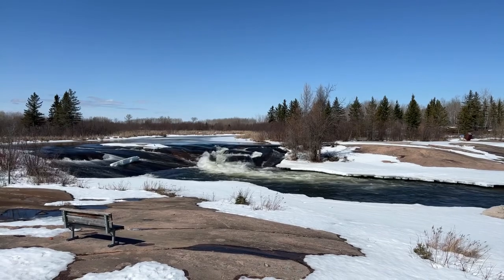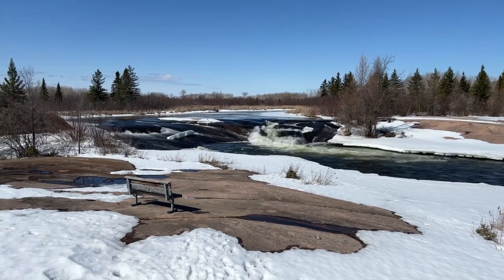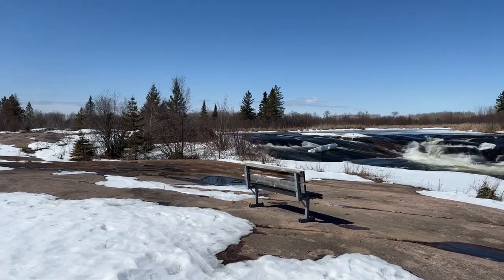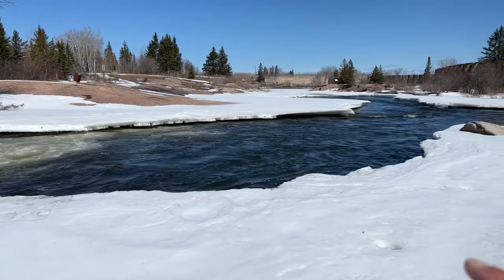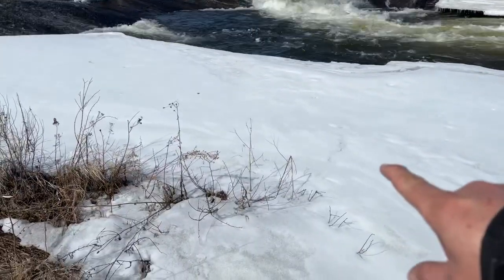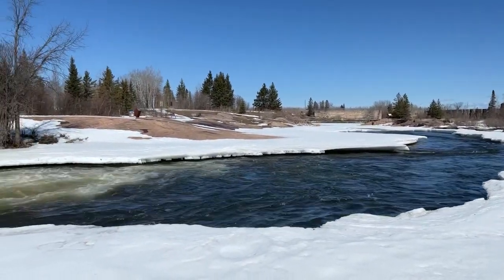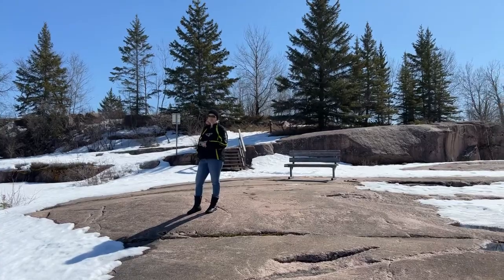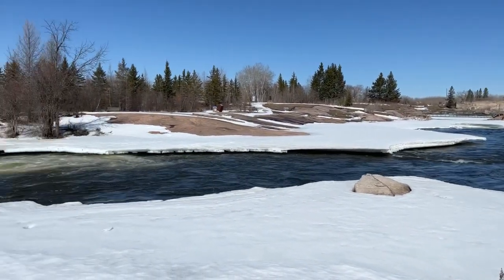The spring water is flowing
From The Nomad Outdoor Adventure & Travel Show across the World.
Become a Member by clicking the Link below and Get Early Access to new Videos Plus without ads and Member's get access to unseen (Exclusive Videos) that I will never release to the Public.
Custom Badge for Members.
Nomad Outdoor Adventure & Travel Show.
Filmmaker and Content Creator Nomad Outdoor Adventure & Travel Show

Timestamps:
0:00​ - Intro

The Nomad Outdoor Adventure & Travel Show by Rudi.
and I live in Manitoba Canada and I Document and make Videos (Vlog) about the Nature the Nomad Outdoor Adventure Camping Fishing and BBQ and about Nature Photography and Hanging out with Family and Friends.
I try to have a Video up every Sunday.
I am A Trucker Driver and I get to see a lot of Beautiful Places when I am on the Road
From The Nomad Outdoor Adventure & Travel Show By Rudi Dueck.

I am a Professional Filmmaker and a Professional Photographer I go By Photographer Rudi Dueck
I really Enjoyed The Outdoor Adventures Nature Especially Bird Photography Sunrise Sunset Landscape Plants Flowers Nature in General.
Canadian Photographer Travel Photographer.
The Nomad Outdoor Adventure Photographer Rudi Dueck.
The Outdoor Adventures Photographer Rudi Dueck.

Sub and Hitting the bell icon to be notified when I upload a new
and Family about My YouTube Channel.
If you felt that My videos have brought
Great value to you and you are interested in
Supporting My Channel You can do that by Donating Via PayPal
by clicking the link below all Donations are Greatly Appreciated Donate to The Nomad Outdoor Adventure & Travel Show
You can now Donated via Bitcoin Via this Address bc1qzvpp263lncjy98l37y3jzquuk8tj9ve3af76xu
Thanks in Advance for Your Generosity in Supporting The Nomad Outdoor Adventure & Travel Show.